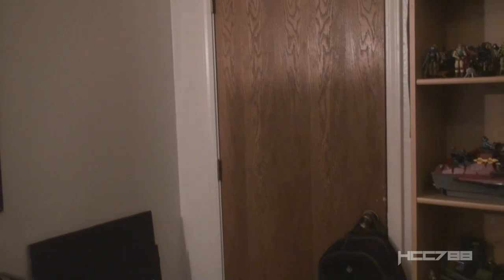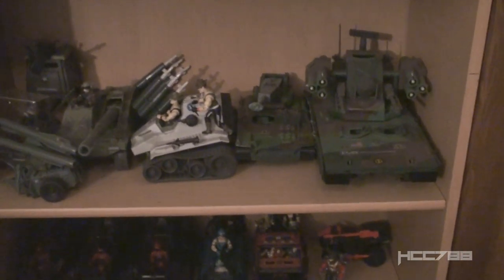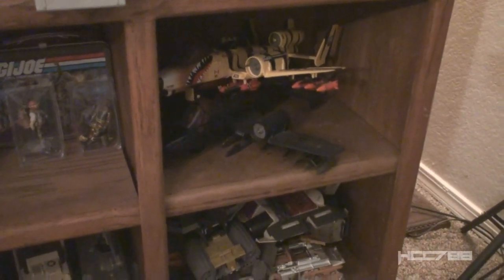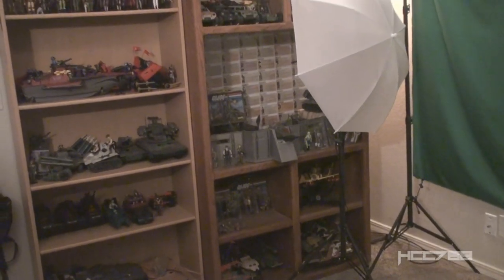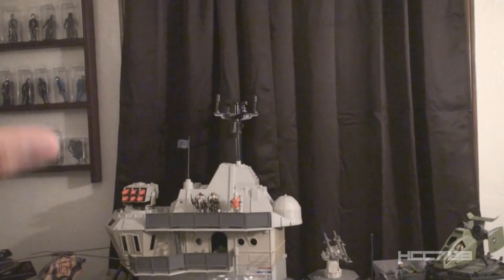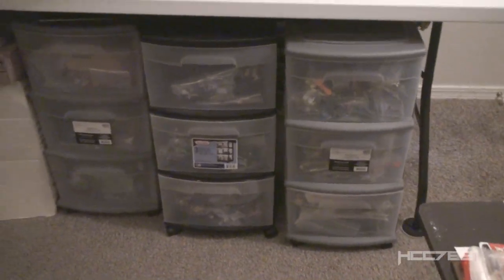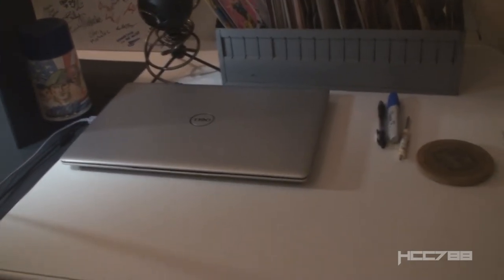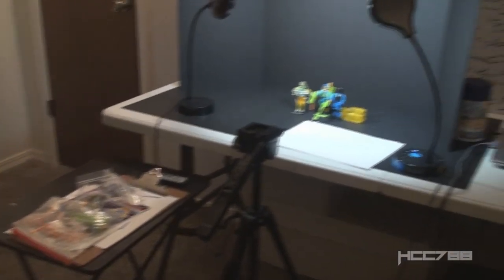HCC788 new STUDIO and Joe room TOUR!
Visit HCC788.com!

Special Thanks to:
Bradley A. Good, Armen Nakashian,
Adam Verwolf, Andrew Creech, Sephi Melli,
Rob Wilson, Scott Miller, Chris Kanack,
Justin Looby